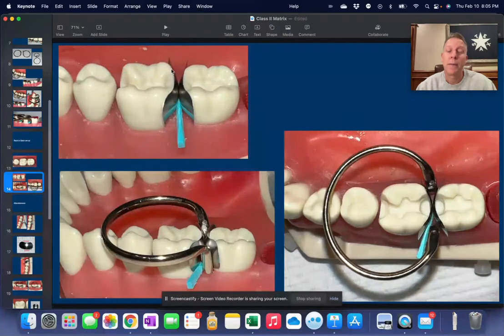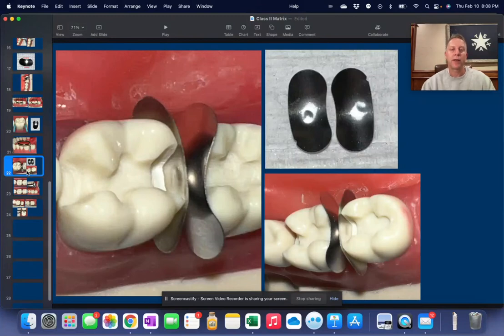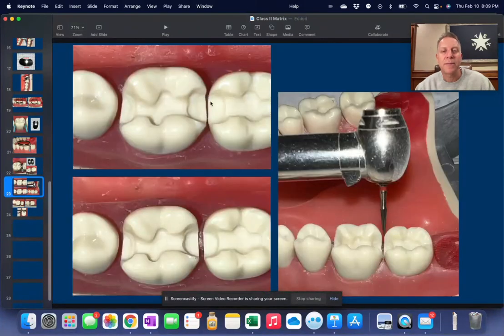Sectional Matrix Set Ups and Tips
Be amazed as Dr. Brad Revering shows the marvels of dental sectional matrices for interproximal fillings.